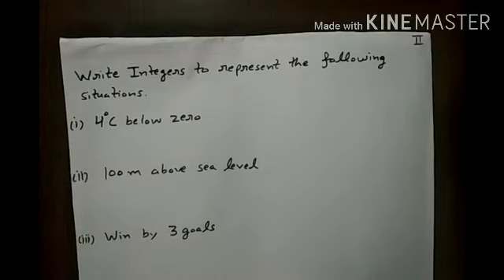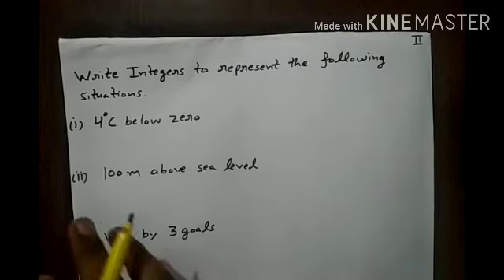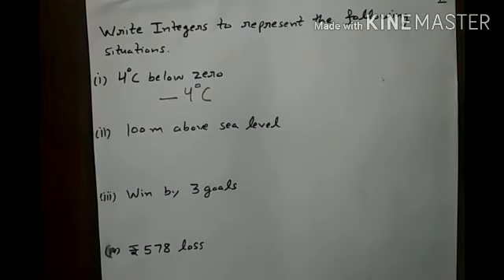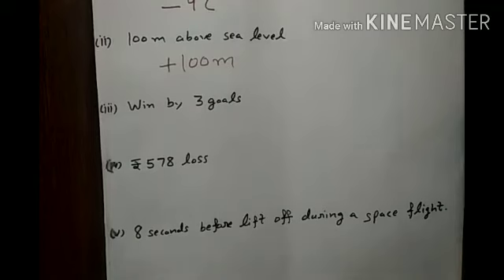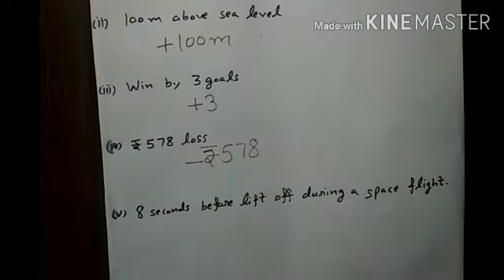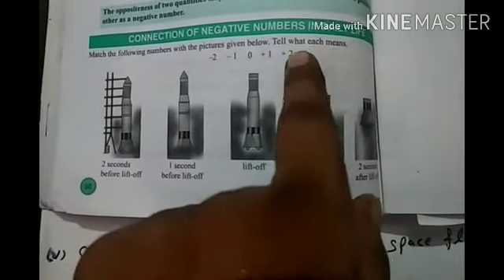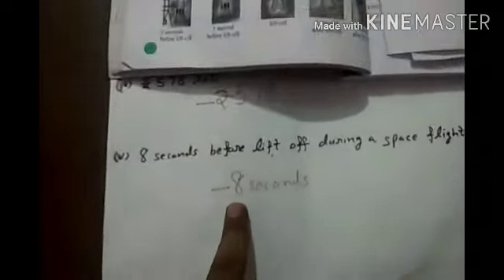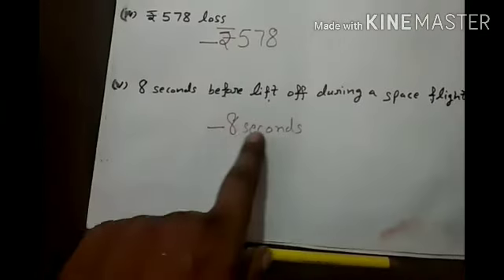Negative Numbers and Integers part-2 *6*